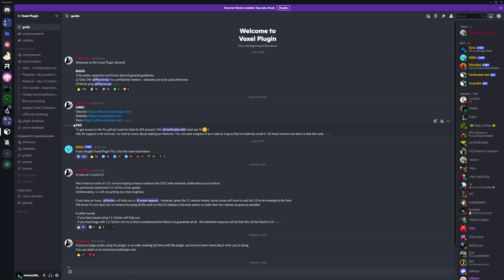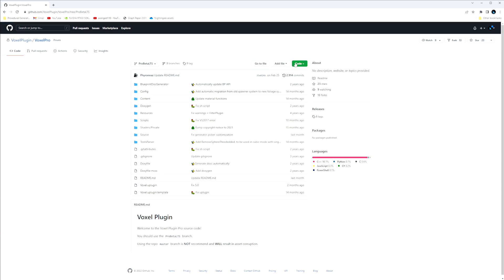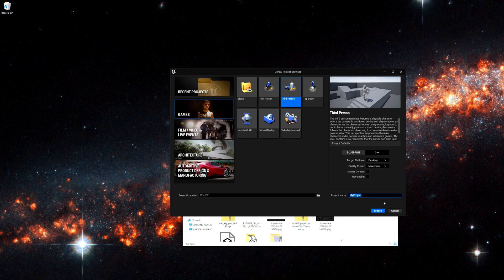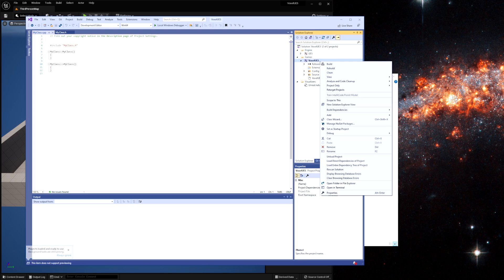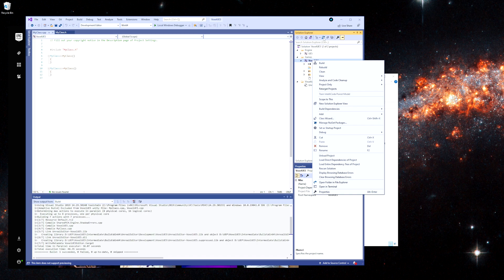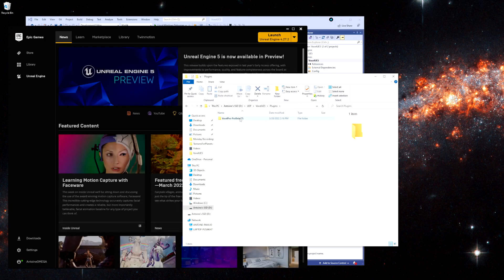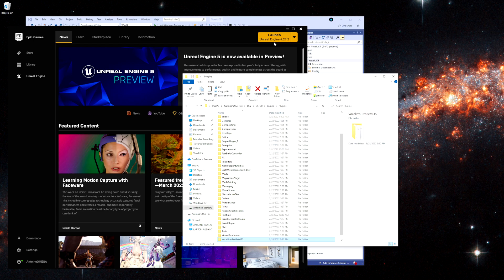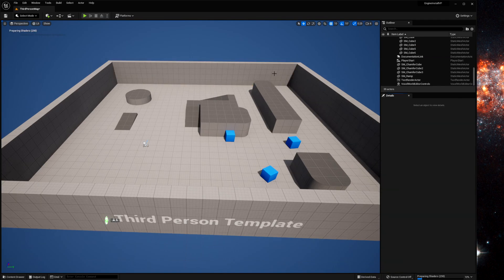Compiling Github Code with Voxel Plugin Pro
This tutorial covers how to install Voxel Plugin Pro for Unreal Engine 5. We download it from GitHub and then compile it using Visual Studio.

You can also do this for UE4 if you want to use a beta version of the plugin.